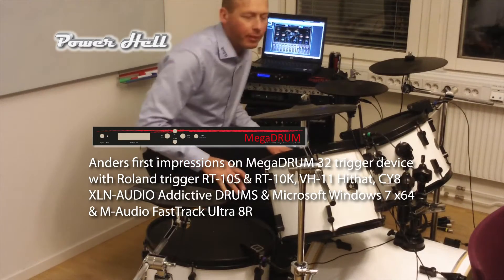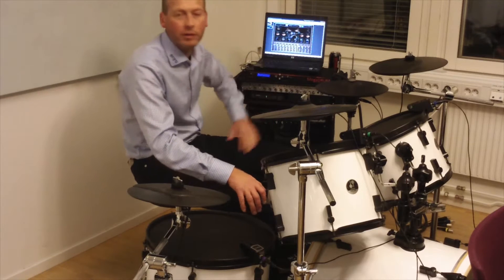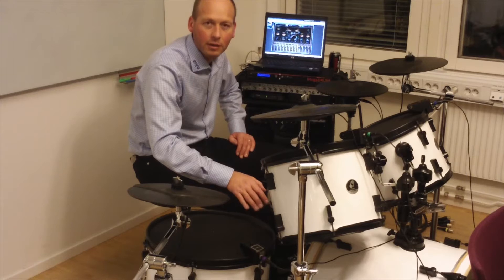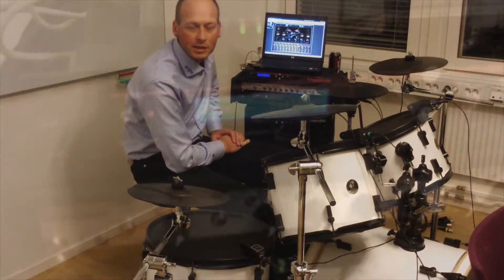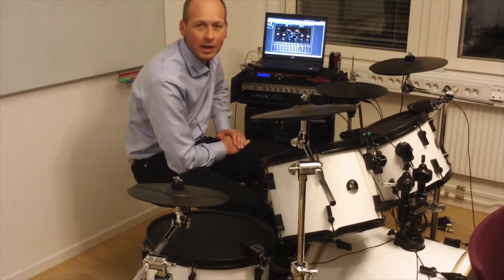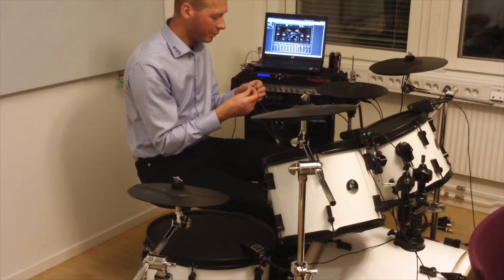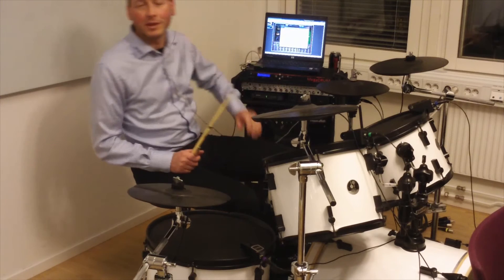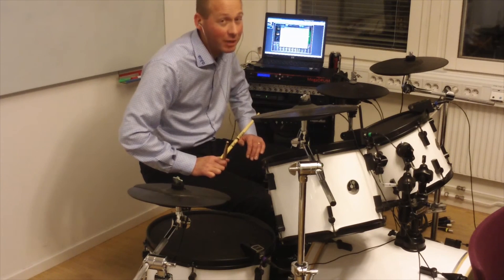Zourman evaluates MegaDrum 32 drum trigger device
See the first tests after configuring a MegaDrum 32 drum trigger (Do It Yourself project) to usb/midi device, XLN-Audio Addicted Drums(drum plug) and Roland acoustic triggers.

or read about all about my project